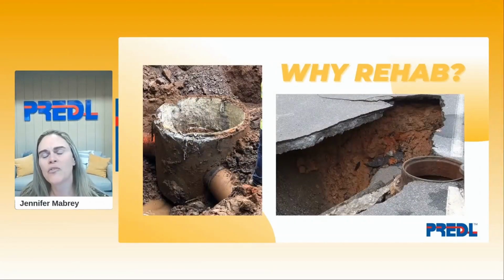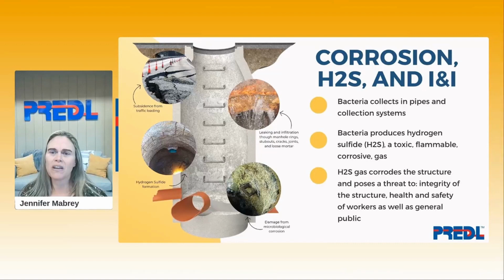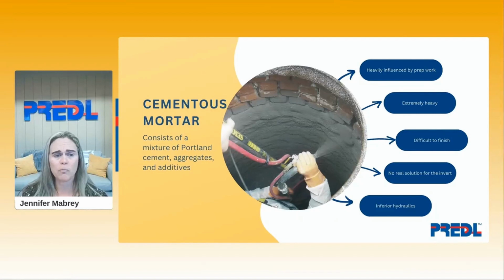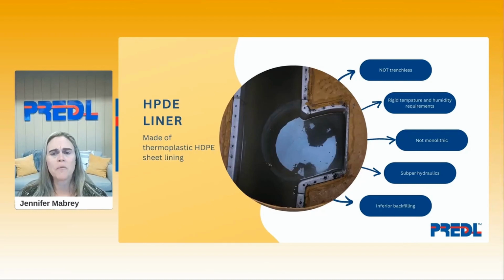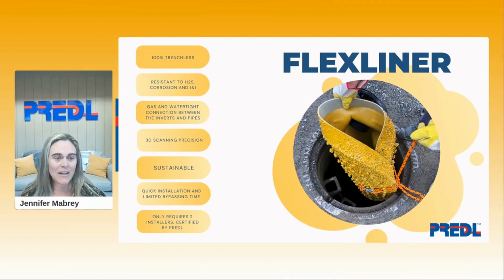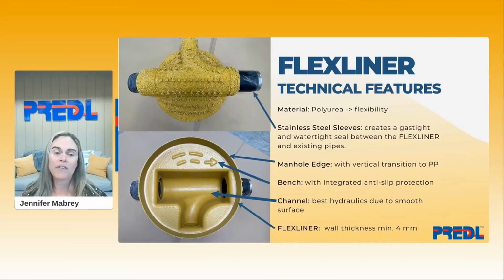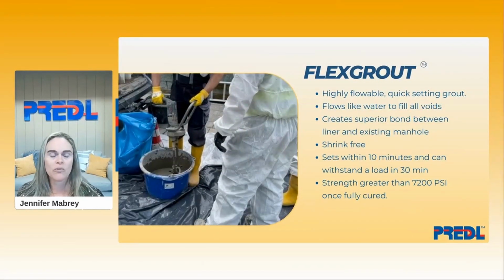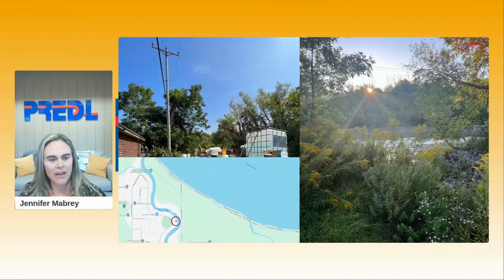Flexliner Webinar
Embark on a journey through the evolution of rehabilitation methods in our webinar, where we address the prevalent issues with current options. Discover the Flexliner advantage, a groundbreaking trenchless rehab method meticulously designed for lasting impact. Dive into the intricate features and seamless installation process that make Flexliner a paradigm shift in infrastructure protection.

In a captivating segment, we'll unravel the success story of the Flexliner in the Fort Erie case study. Engage in a thought-provoking session as we explore real-world applications and lessons learned.

Don't miss this opportunity to elevate your understanding of the cutting-edge trenchless solution.